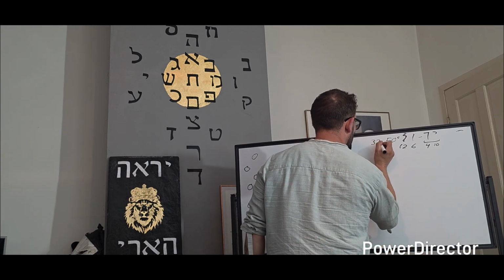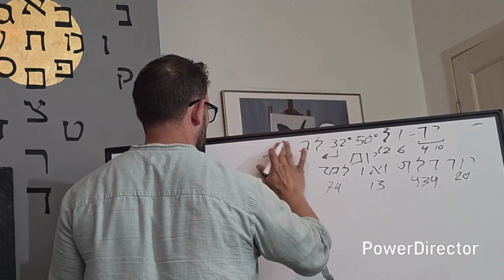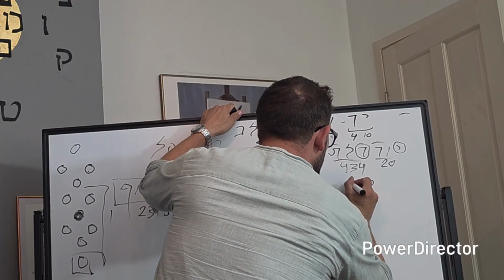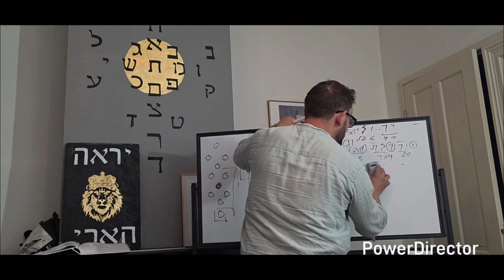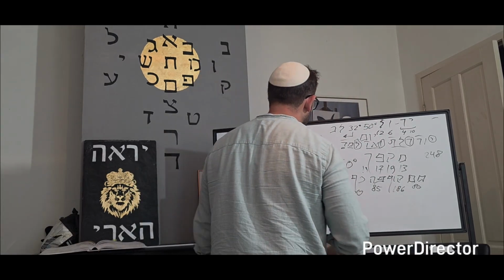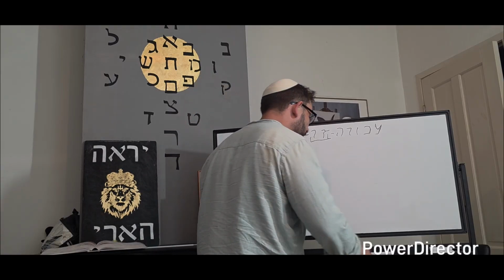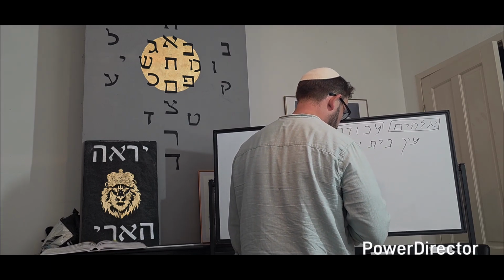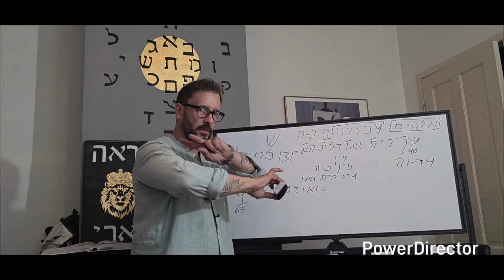Idolatry Decoded: The Secret Inside the Word